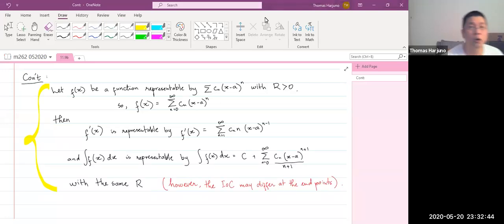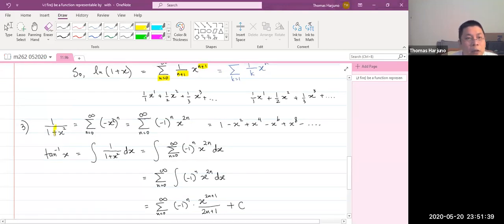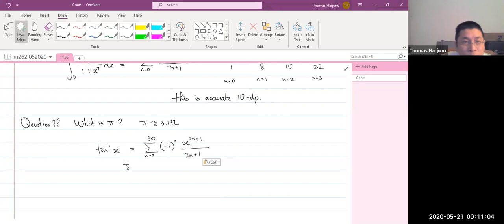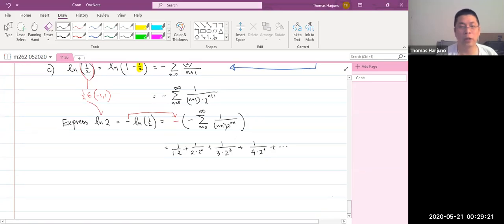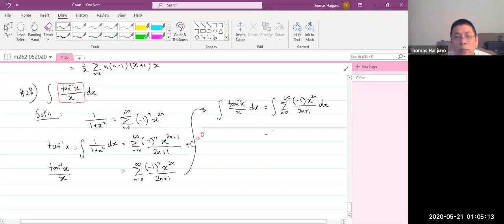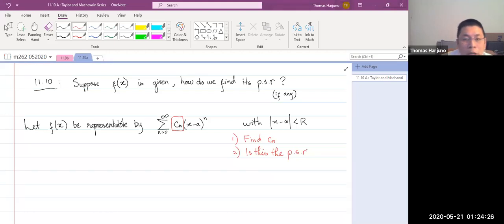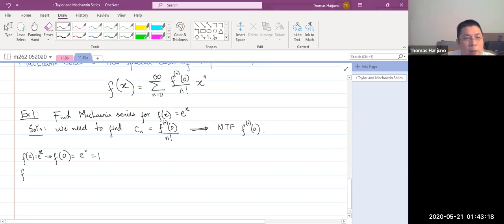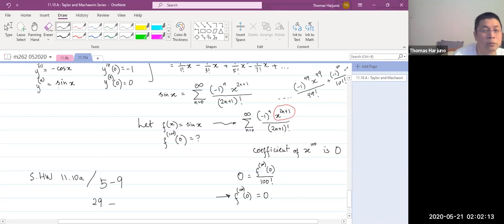Math 262 Calculus 2: 11.9b and 11.10a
WLAC Math 262 Calculus 2: 11.9b and 11.10a